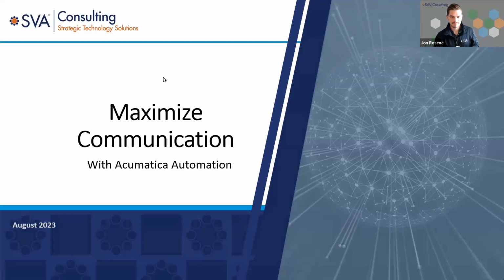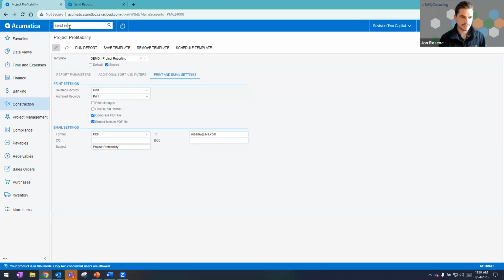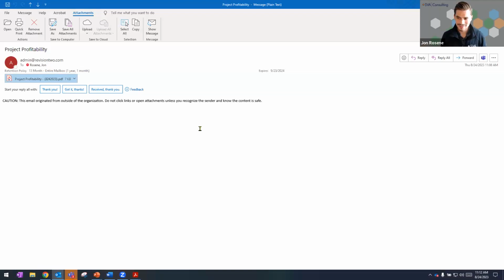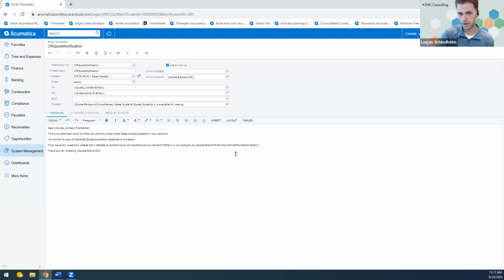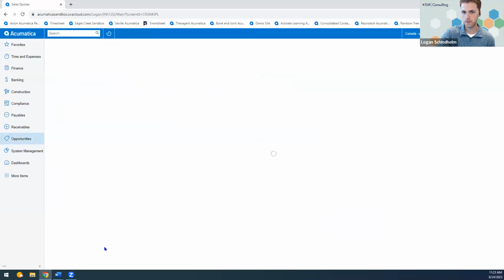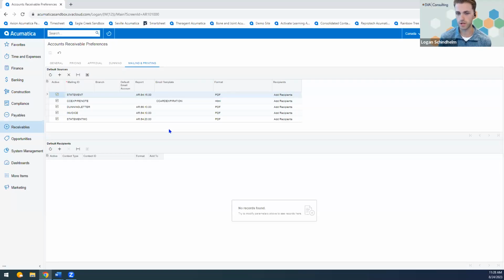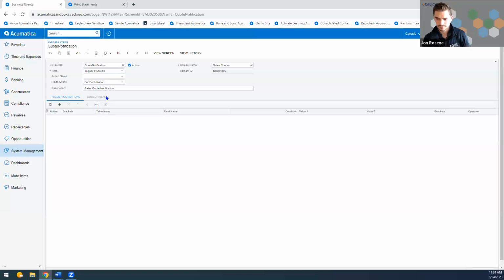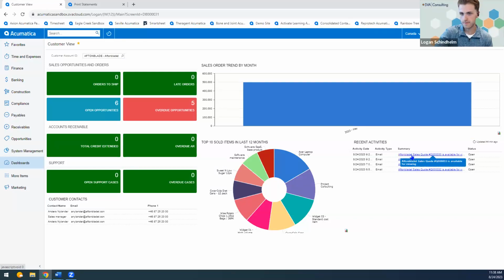SVA Consulting Webinar: Maximize Communication Using Acumatica Automation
Listen to the experts from SVA Consulting as they explore how to accelerate and effectively manage communication through Acumatica automation.

Watch as they cover key components in these processes, including email templates and business events, that can be tailored to your unique organizational requirements. They will also review, through system demonstration, organized activity tracking via native Acumatica screens and customizable dashboards.

Don't miss this opportunity to gain valuable insights and enhance your communication prowess.

Key Takeaways:
• Configure automated notifications and schedules to assist in internal and external message delivery
• Consolidate communication tracking for better visibility and clearer metrics
• Create email templates to expedite frequent communication needs and deliver consistent messaging from your organization

0:00 Maximize Communication Using Acumatica Automation
3:10 Key Business Benefits of Automated Communication
13:31 Business Events - Component Overview
16:13 Email Templating and Standardization
29:28 Business Events and Mass Automation
33:55 Activity Tracking and Dashboards